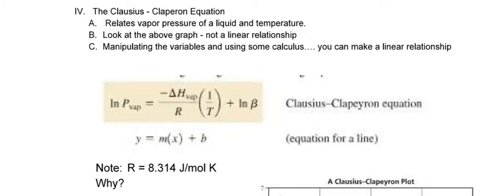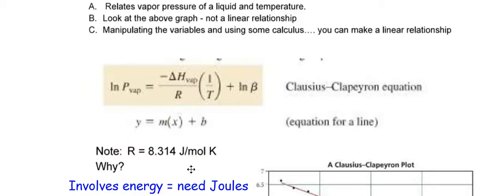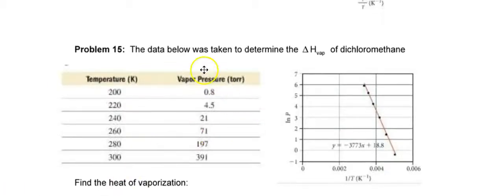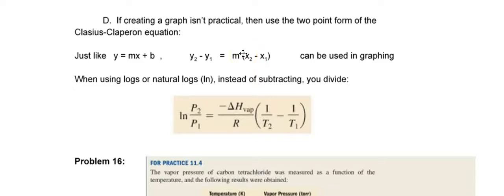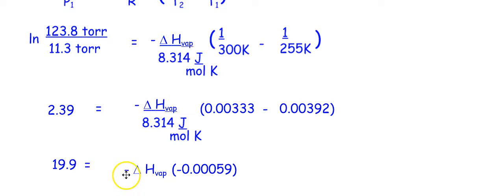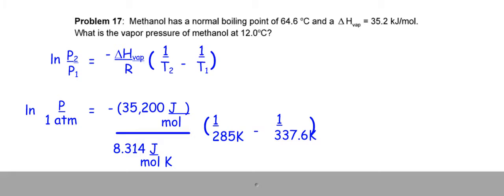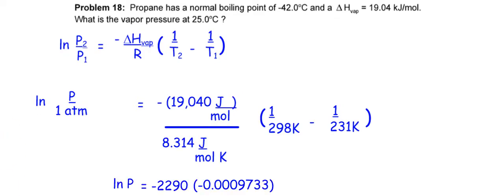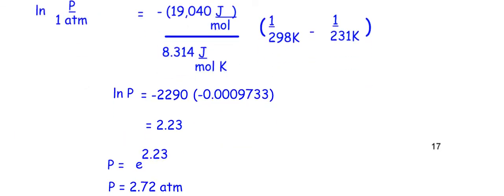Blankwalle 11 5 Part 3